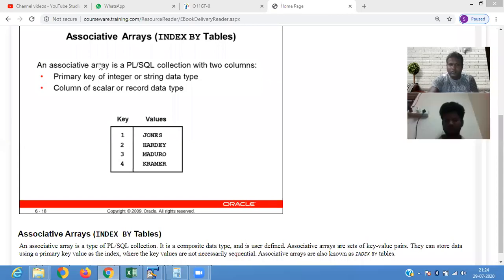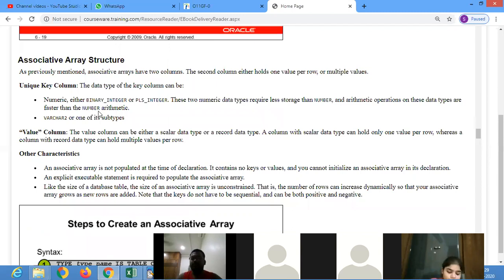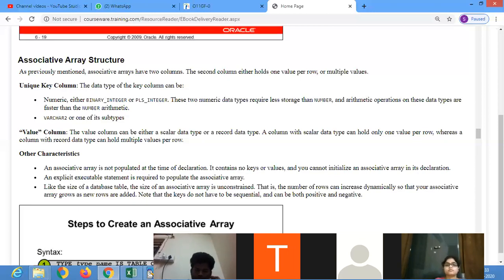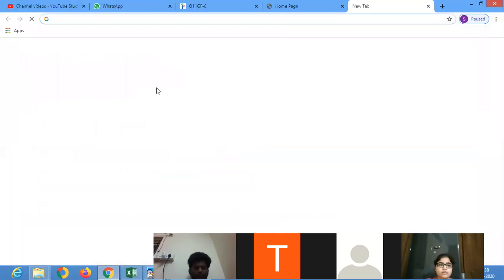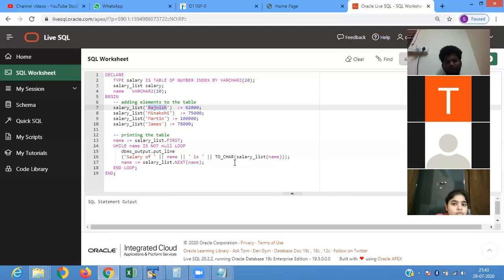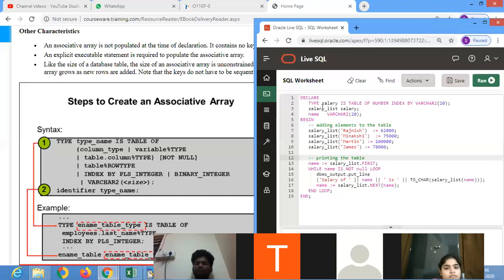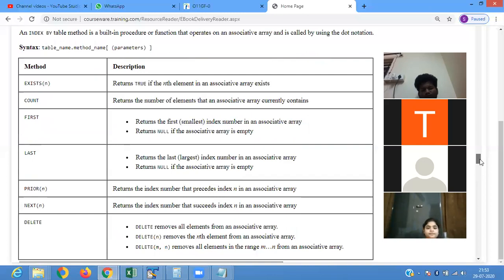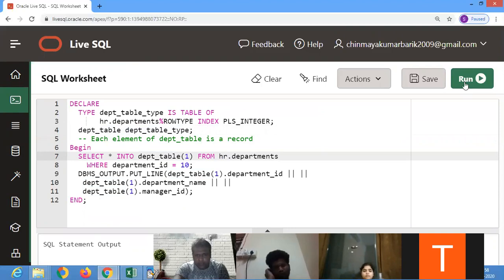plsql 29th july